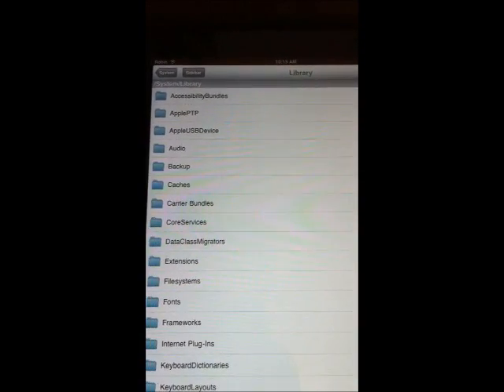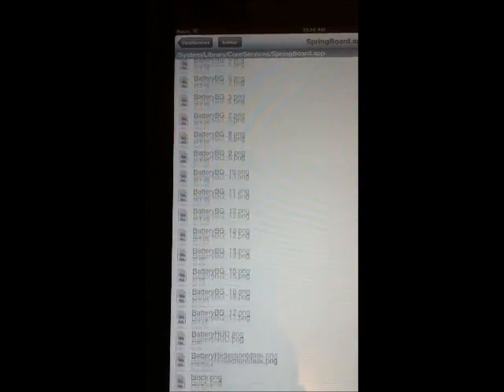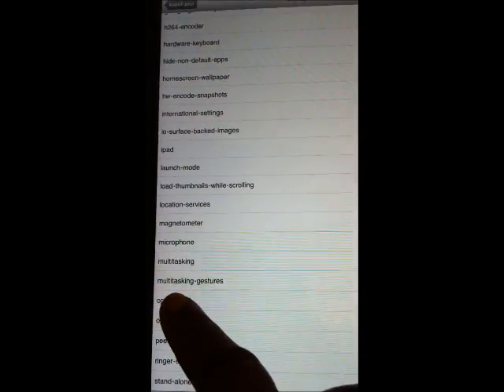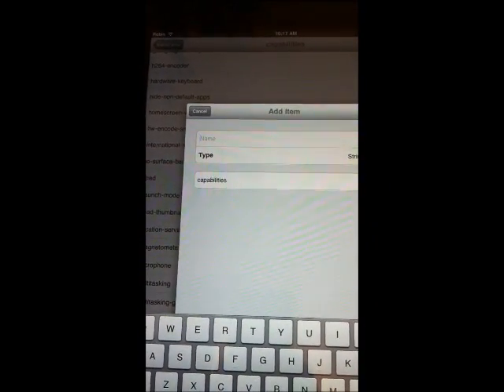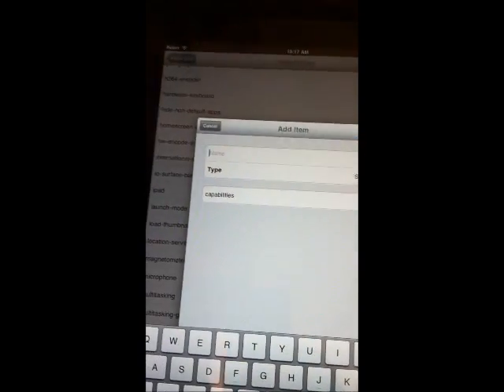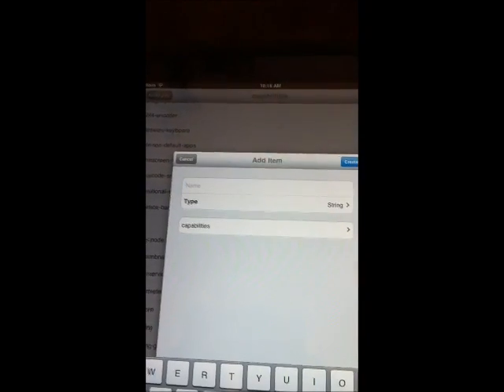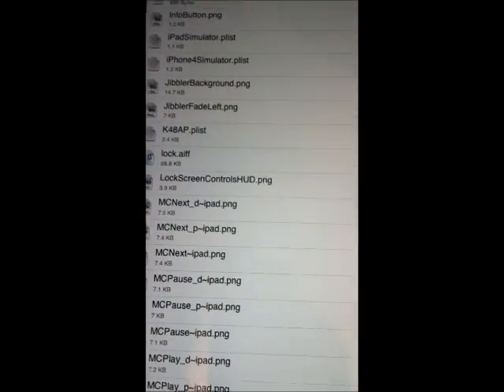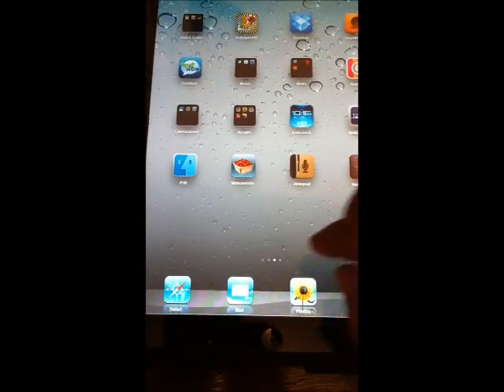Enable multitasking-gestures in ios 4.3.1 jailbreak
This video shows you how to enable multitasking gestures in the plist folder as a capability and take it out of the property list where it doesn't seem to work with the untehtered jailbreak.
iPhone 3GS: N88AP.plist
iPhone 4: N90AP.plist
iPad 1G: K48AP.plist
iPod Touch 3G: N18AP.plist
iPod Touch 4G: N81AP.plist